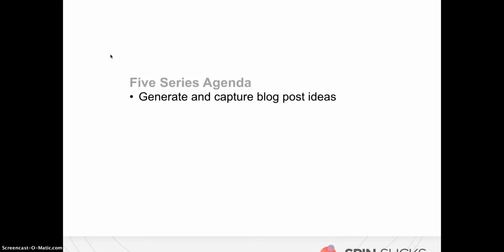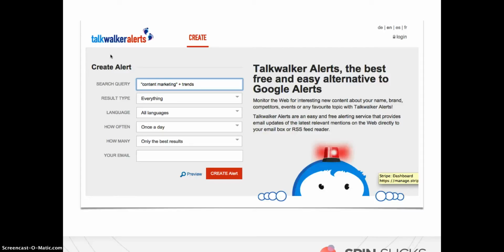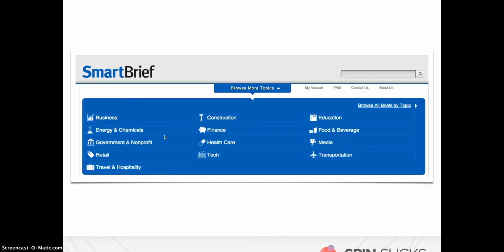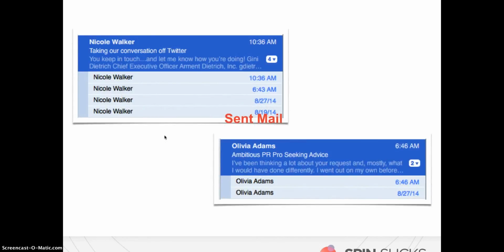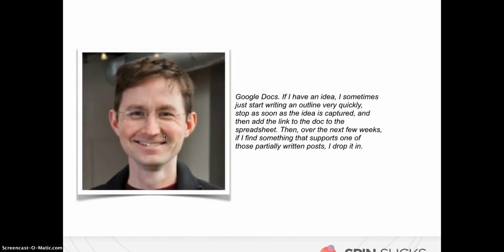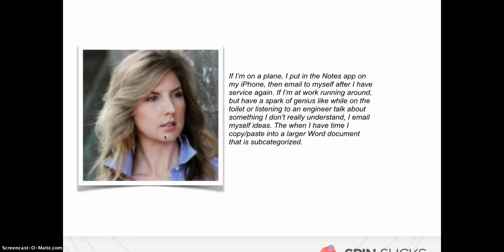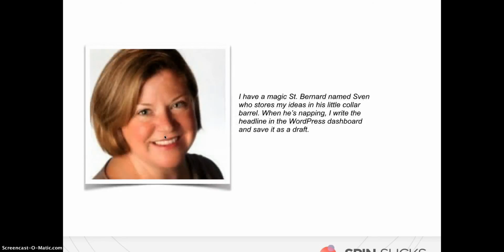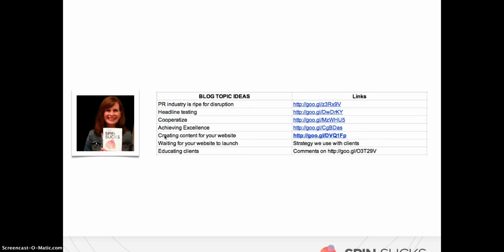How to generate and capture Blog Post ideas